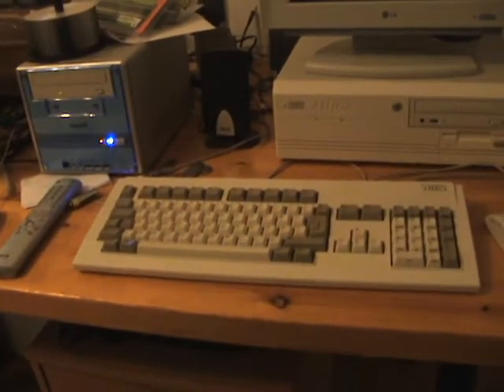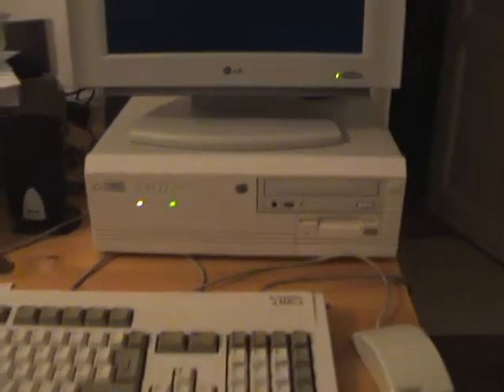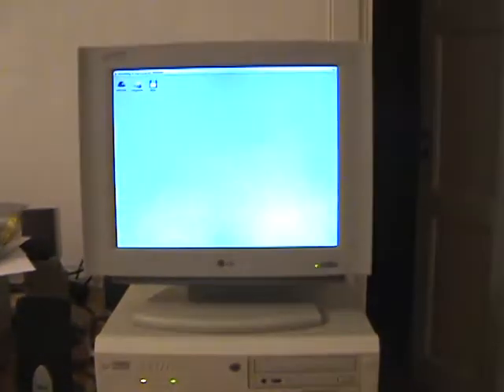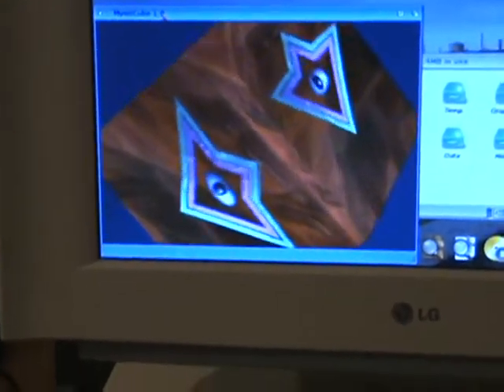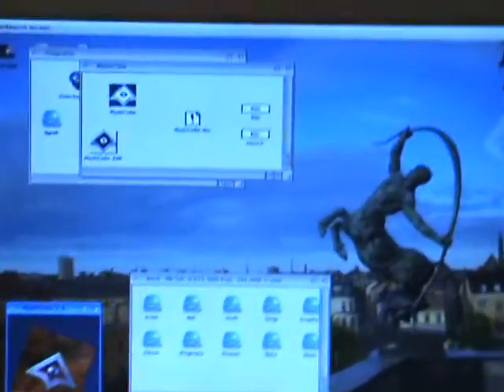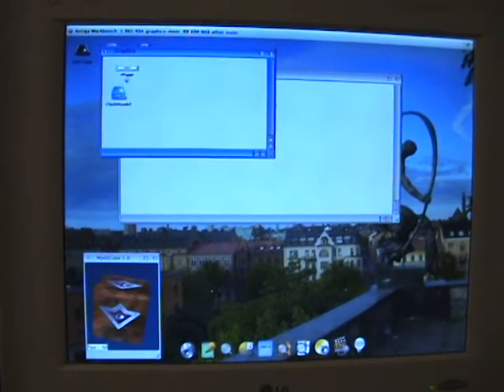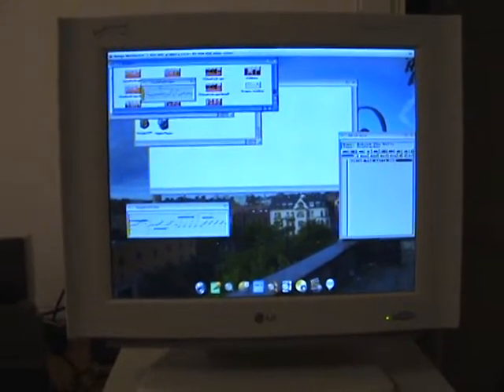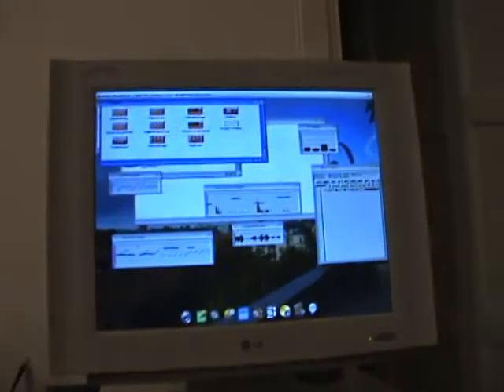AmigaOS 4.0 on Amiga 4000 CSPPC060/233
This is AmigaOS 4.0 running on an Amiga 4000 with a CyberStorm PPC card 060/233MHz with 128MB memory and a CyberVisionPPC card.

Recorded back when 4.0 came out for classics but you could not add large videos to YouTube back then if you were not elite so I had it on my hard drive all these years lol.